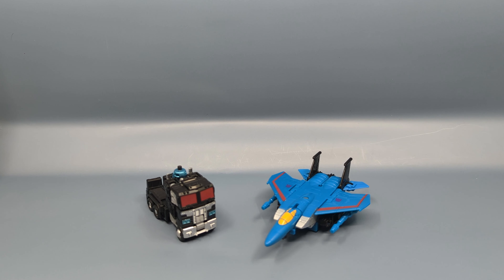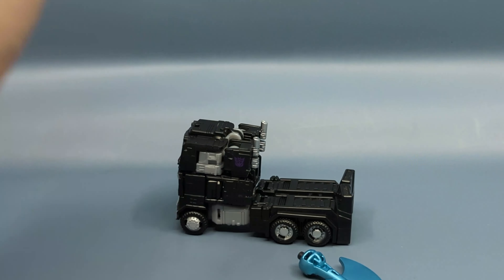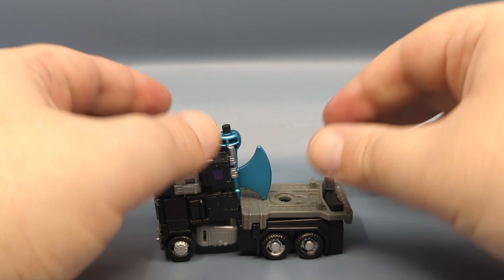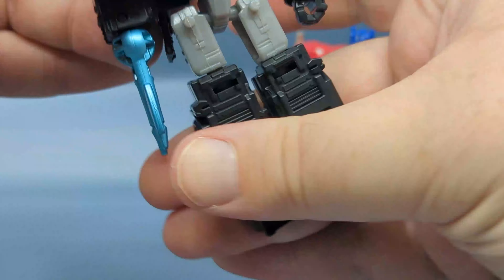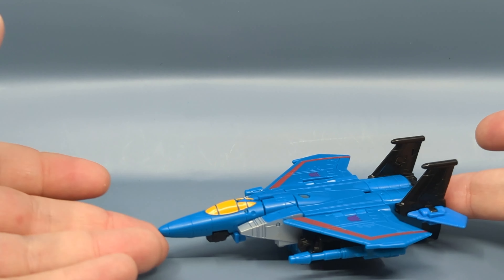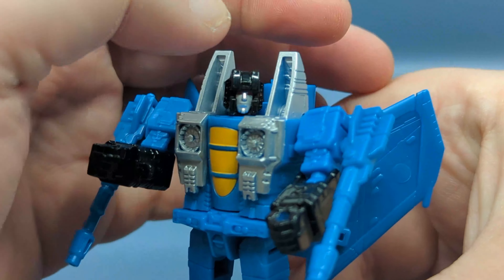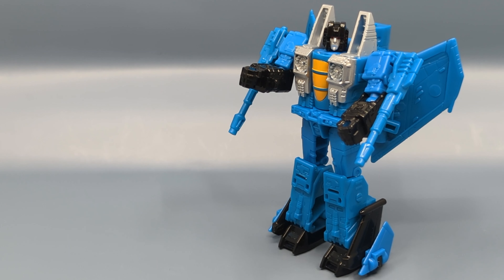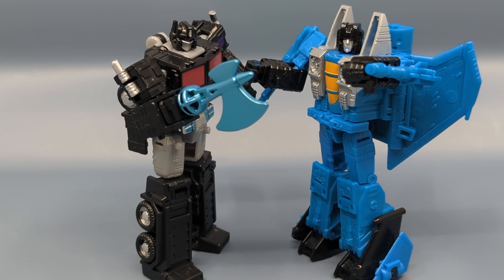Chuck's Reviews Transformers Legacy Evolution Nemesis Prime and Thundercracker